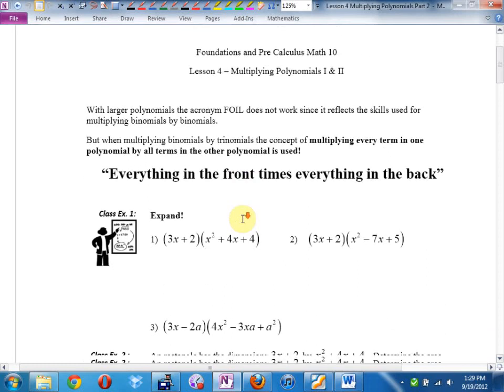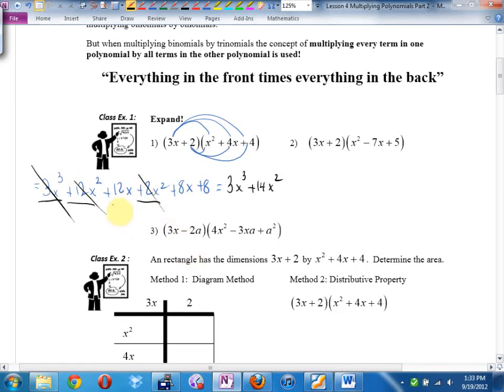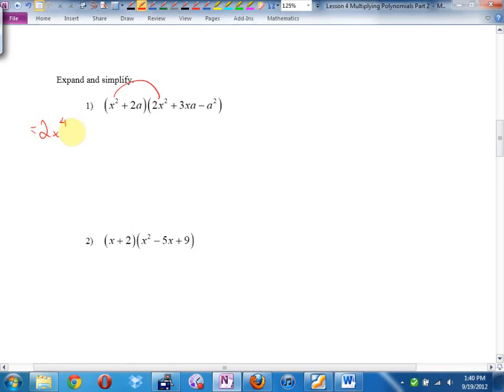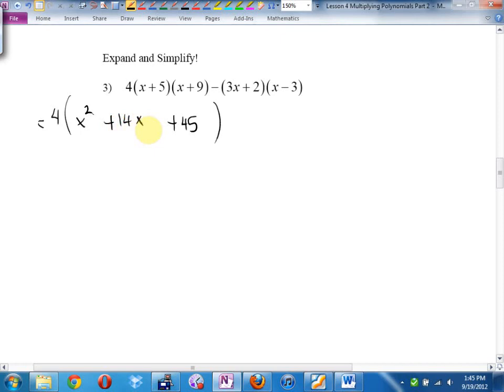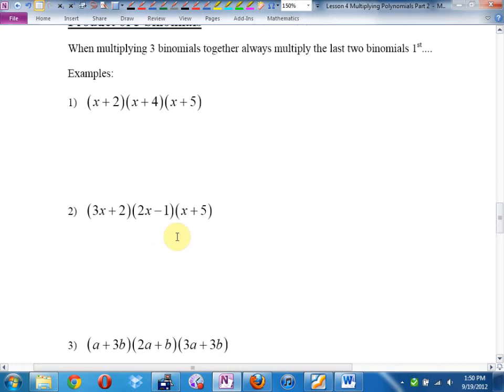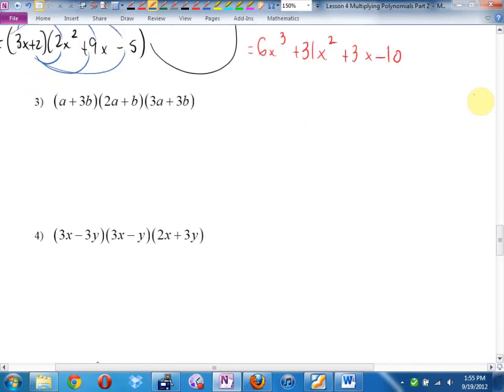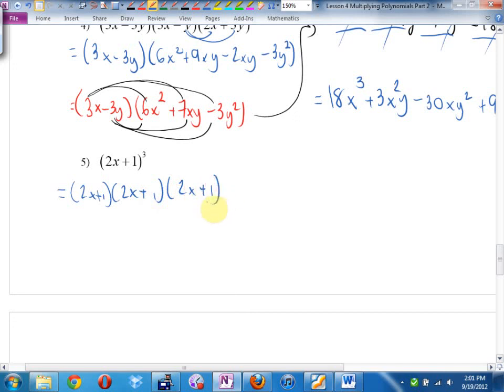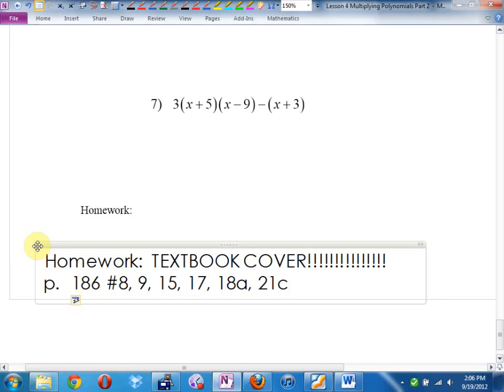Math 10 U1L4 More Multiplying Polynomials